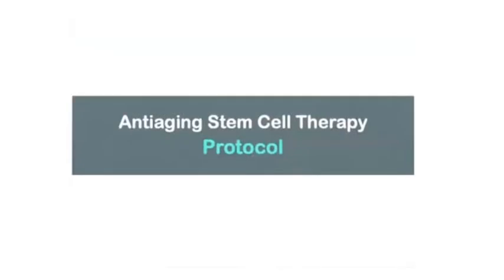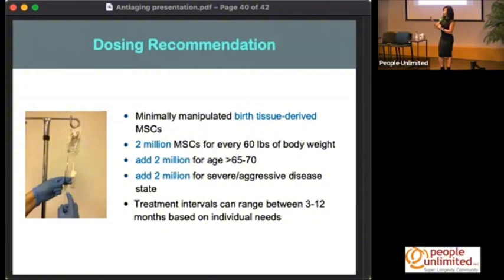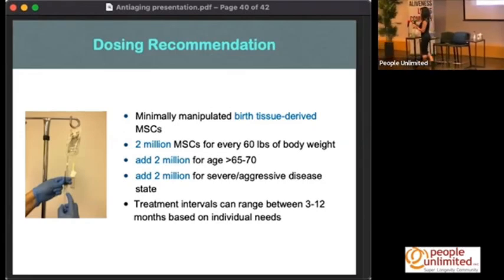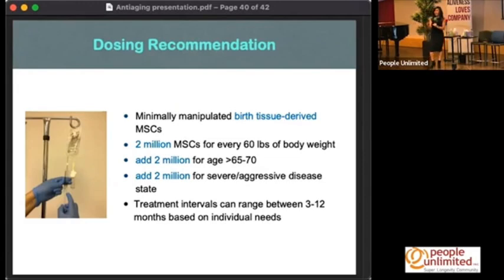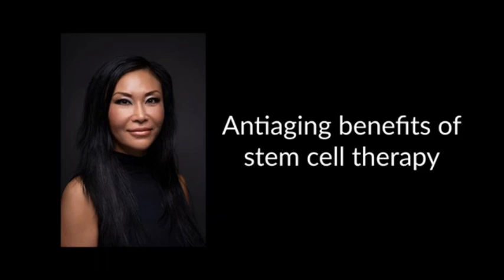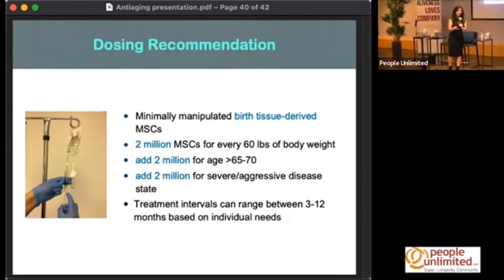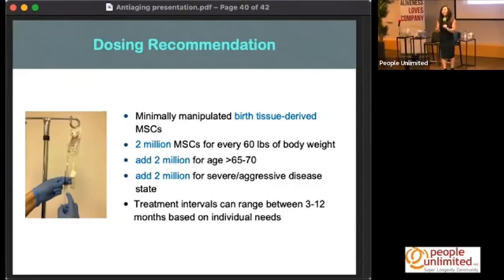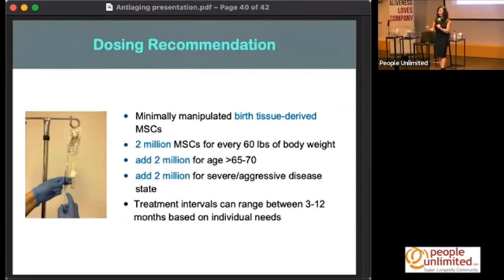Stem Cell Anti-Aging Protocol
Clip from: "Dr. Joy Kong Reveals STEM CELL Therapy ANTI-AGING Benefits | The Dr. Joy Kong Podcast"

Download my guide "How To Choose The Best Stem Cells"

Learn about anti-aging benefits of stem cell therapy. Do you have any questions?

Is it possible to reverse aging process?
What is inflammaging?

Watch this video to learn more and discover antiaging benefits of stem cell therapy.

Stem cell therapy helps assist the body’s natural ability to repair and regenerate. The intelligence that created us can help us heal and thrive. The field of stem cell therapy has gone through exponential growth in the last few decades.
Numerous scientific studies from around the world have demonstrated the ability of stem cells (esp. Mesenchymal Stem Cells, a.k.a. MSC’s) to calm inflammation, modulate the immune system, enhance tissue blood supply, break down scar tissue, fight microbes and cancerous cells, protect vulnerable tissue adjacent to damaged areas, and promote local cellular regeneration.

Joy Kong, M.D. is a UCLA-trained, triple board-certified physician (American Board of Psychiatry & Neurology, American Board of Addiction Medicine, American Board of Anti-Aging & Regenerative Medicine). Of her many accomplishments, the following are highlights:

Founder/CEO of Uplyft Longevity Center & THEA Center for Regenerative Medicine in Los Angeles, California, where she specializes in stem cell therapy, ketamine therapy, as well as a wide range of therapeutic modalities to enhance overall health and combat diseases in a holistic approach, esp. by enhancing the body’s innate regenerative potentials.

Founder/President of American Academy of Integrative Cell Therapy, where she provides training to physicians on the science, clinical evidence and safe protocols in Stem Cell Therapy.

Board member of American Association of Stem Cell Physicians. Faculty member of Medical Wellness Association (a leading global organization on health and wellness).

Published author in scientific journals in regenerative medicine research and developer of unique regenerative medicine products and protocols.

Founder/CEO of Chara Biologics, a company dedicated to providing cutting-edge regenerative medicine products in the US and to the global market.

Dr. Kong was recognized for her contribution to the field of regenerative medicine and awarded the "Top Doctor of the Year in Stem Cell Therapy” and "Empowered Woman of the Year” in 2019, as well as “Stem Cell Doctor of the Decade” in 2021 by the prestigious IAOTP (International Association of Top Professionals).

Dr. Kong’s memoir Tiger of Beijing has garnered tremendous interest, and was named “2020 Book of the Year” from IAOTP and showcased at Time Square.